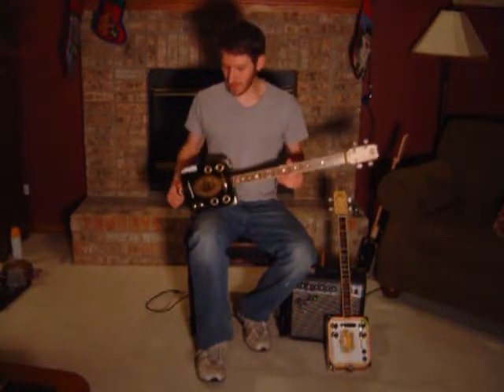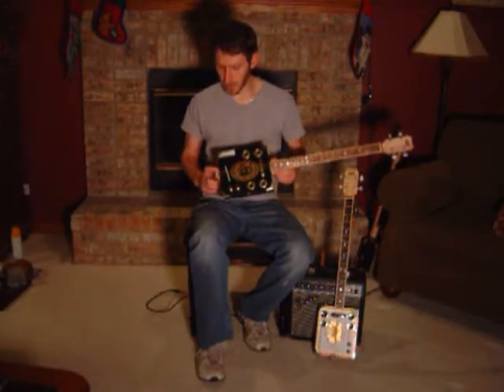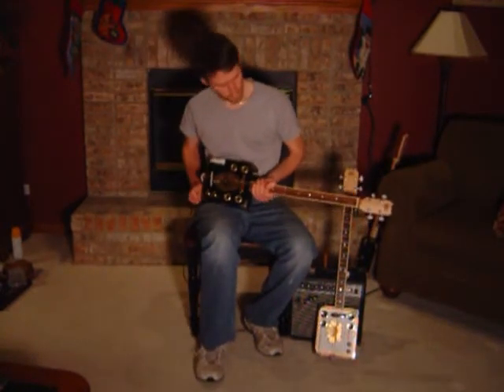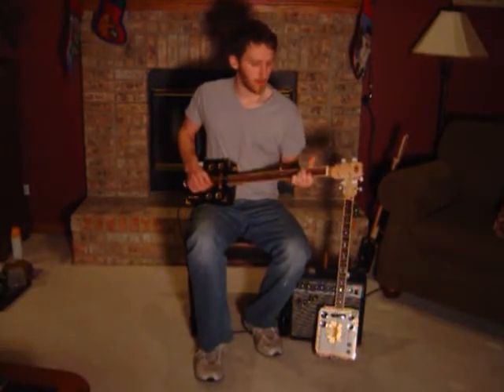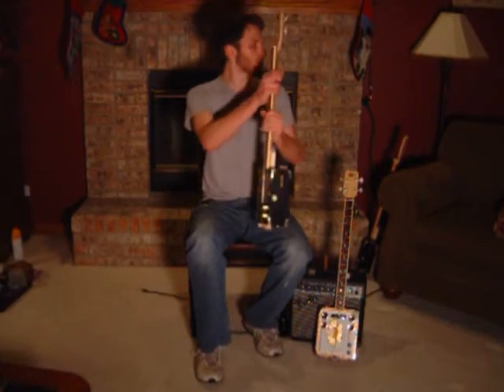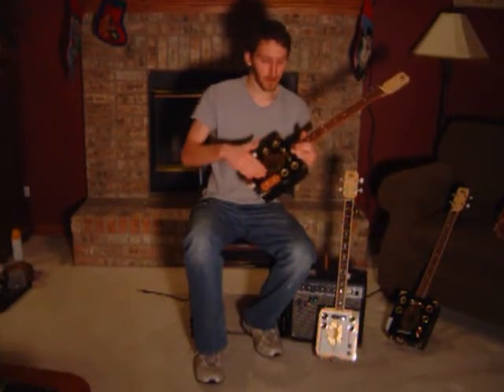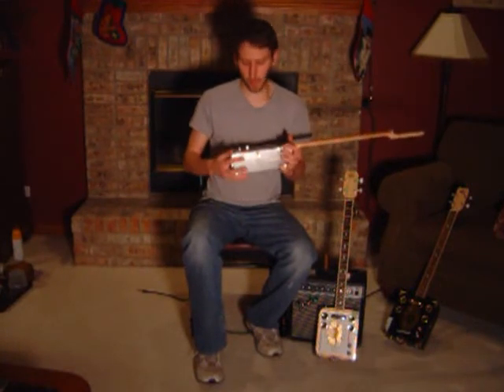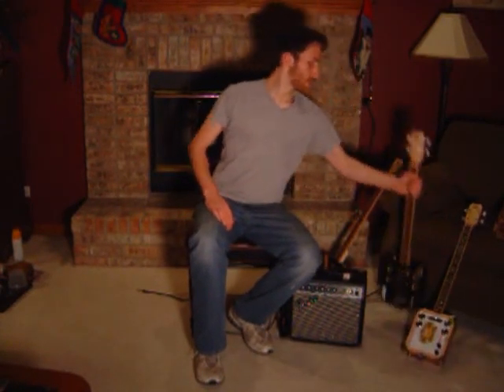My Movie (24)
Cbg